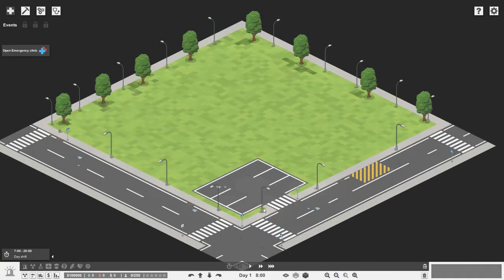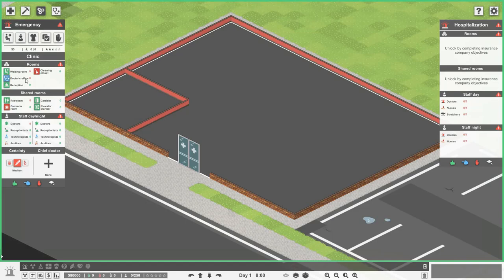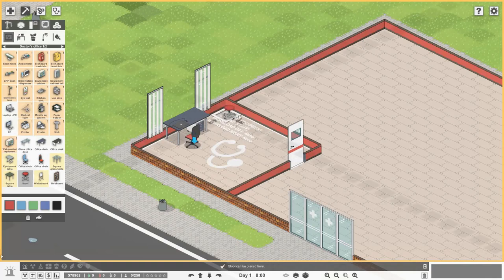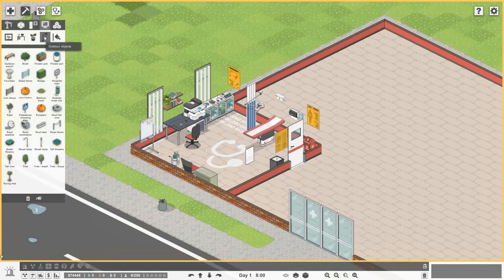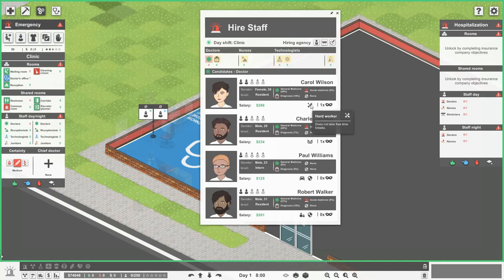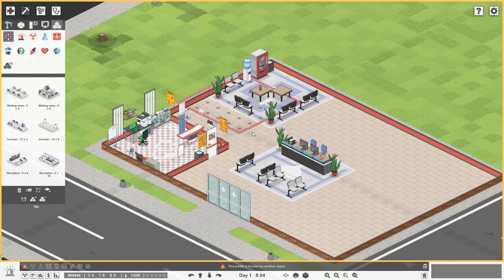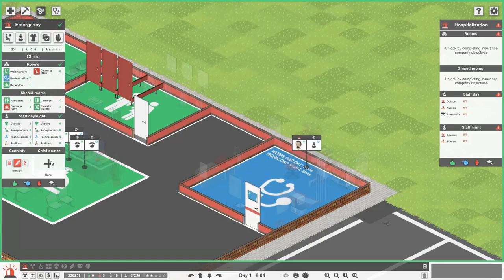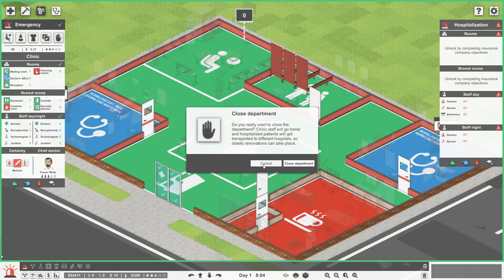Project Hospital Tutorial - How to Build a Clinic 💉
Today we have a look at how to build a small emergency clinic. This covers everything from how to build the walls and floors, to hiring staff.